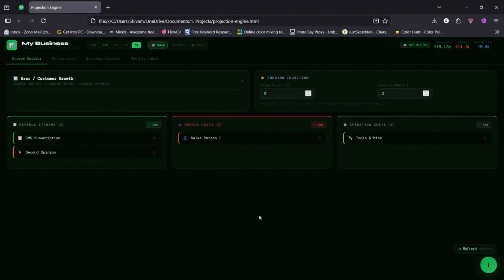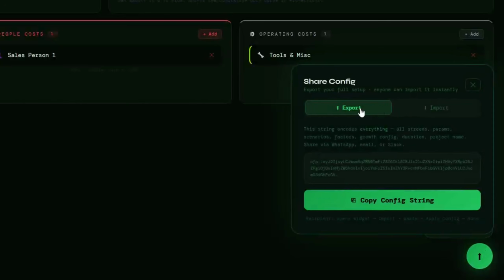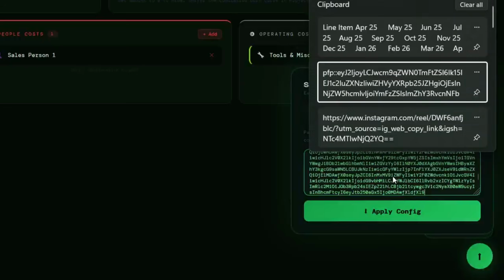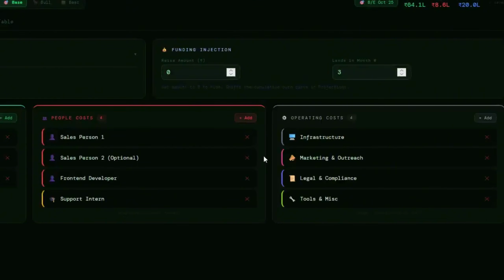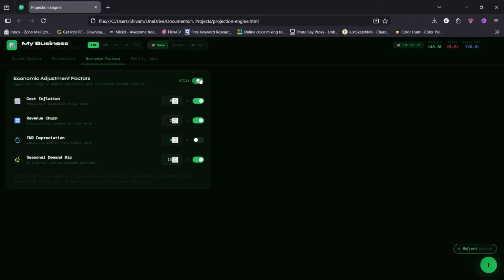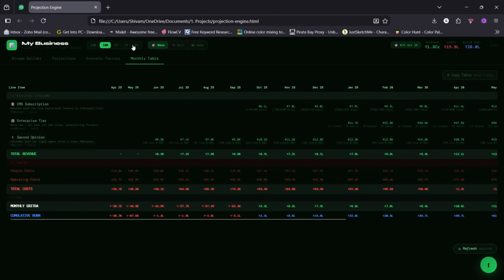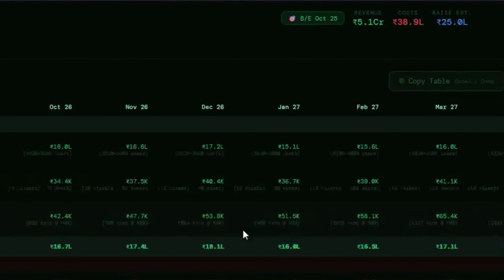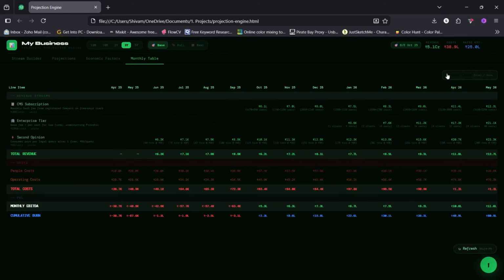This finance tracker took me 3 hours to build (no coding)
Learn how to create a finance visualizer without any coding knowledge, perfect for entrepreneurs looking to streamline their business automation and financial tracking. In this tutorial, I will show you how I built a comprehensive finance visualizer in just hours using a no code approach, leveraging the power of ai visualizer tools and spreadsheets to create a money tracker that helps you make sense of your finances. By following this visual finance tutorial, you can create your own customized finance visualizer to help you manage your business finances more efficiently, making it easier to identify areas for improvement and make data-driven decisions to drive growth and success. With this no code solution, you can focus on what matters most - growing your business and increasing your profits, without getting bogged down in complex coding or spreadsheet formulas. By the end of this video, you will have a clear understanding of how to create your own finance visualizer and start tracking your finances like a pro.

If you’re building a startup, this might save you months of confusion.